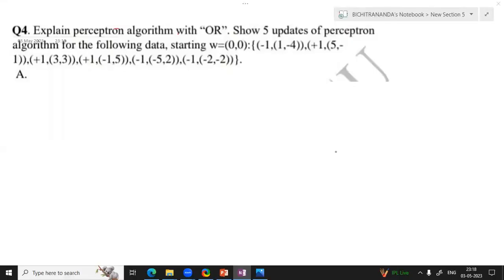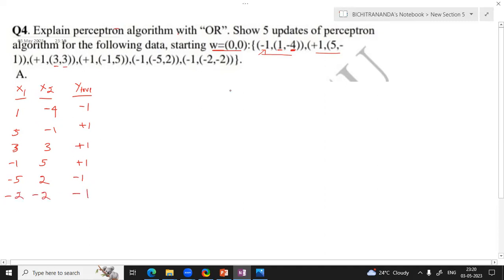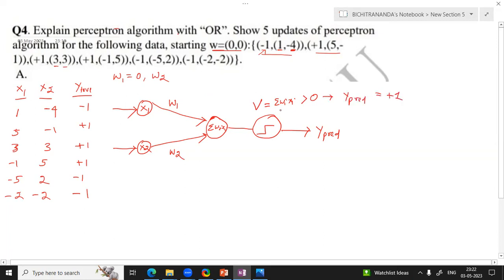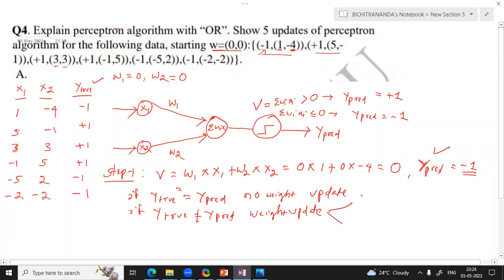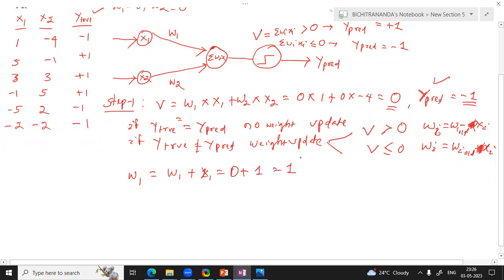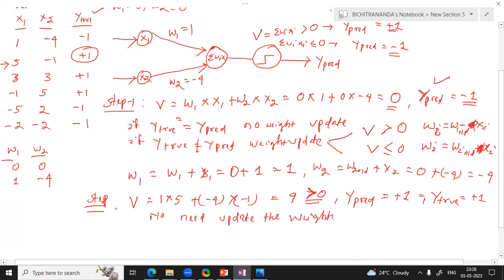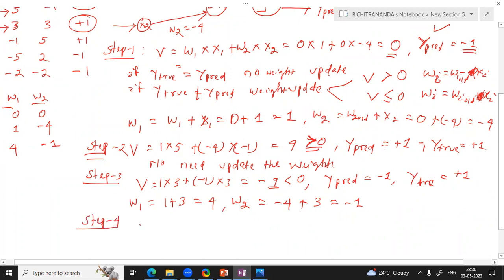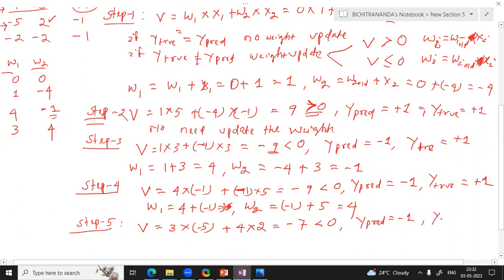Numerical-2 on perceptron algorithm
@perceptron @Artificial neural network @machine learning